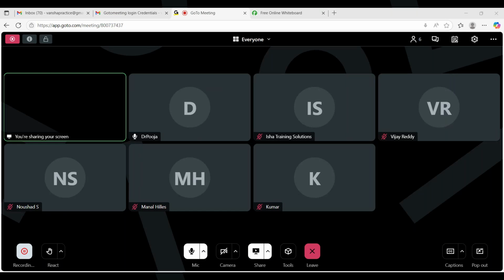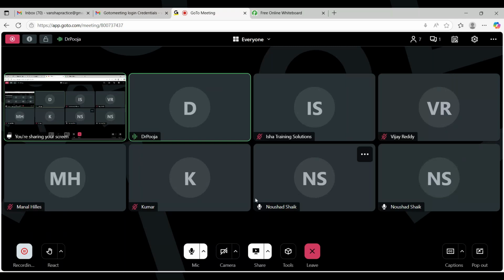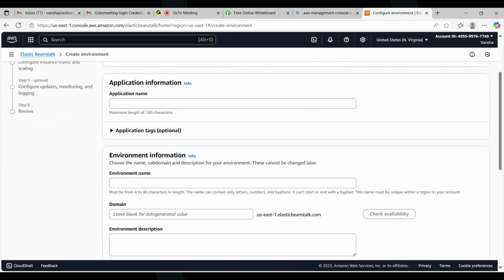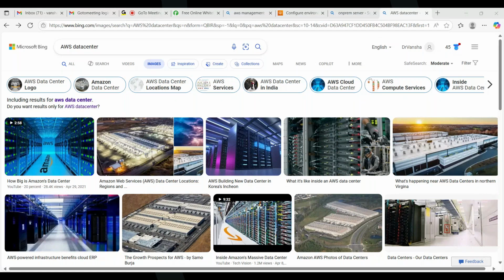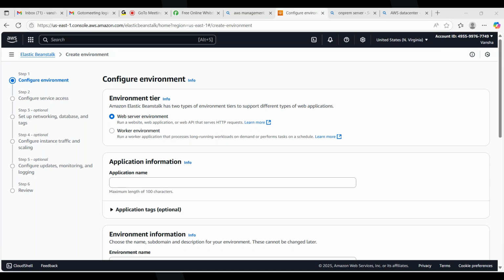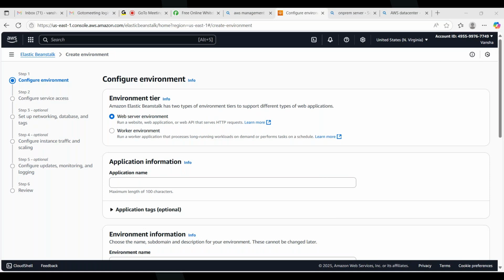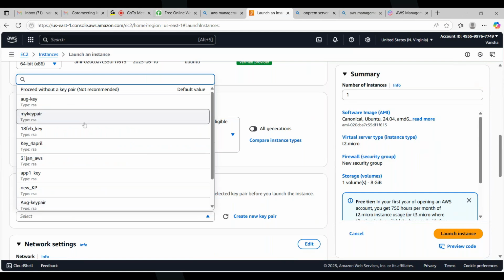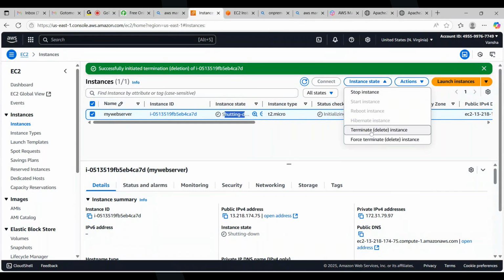Cloud Computing with AWS Day1 Video On 20th Aug 2025. Plz contact or whatsapp us on +91-9133190573.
Cloud Computing with AWS Day1 Video On 20th Aug 2025.

2) Cloud Performance Engineering in DevOps - Core to Master Level

9) SAPGUI protocol - Performance Testing for SAP applications Using LoadRunner